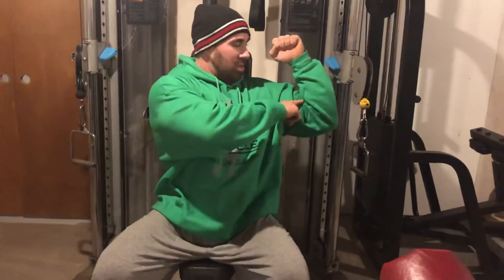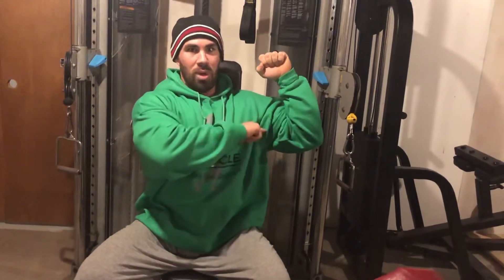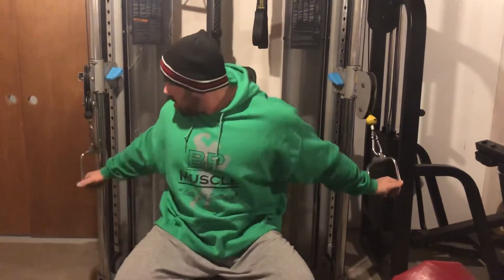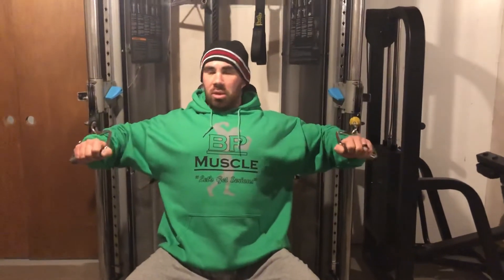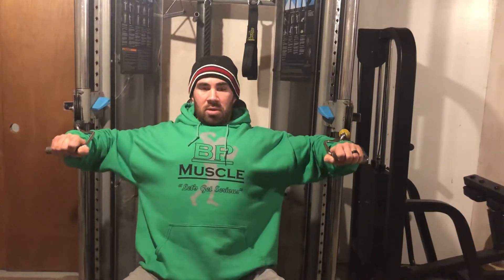How to Properly Perform a Chest Press and What You’re Doing Wrong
I explain how to properly perform a chest press/bench press and get the most out of your chest contraction. I also explain what to avoid doing.